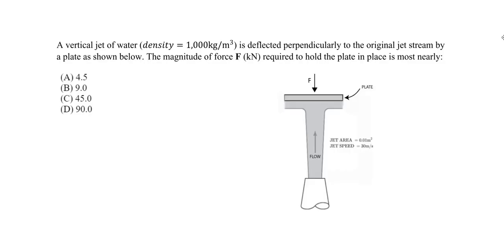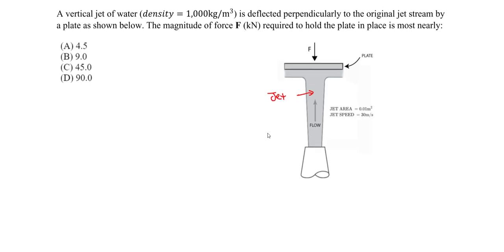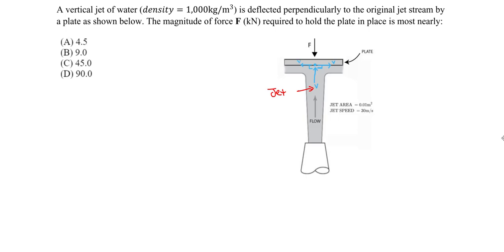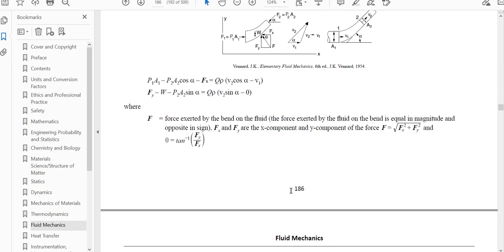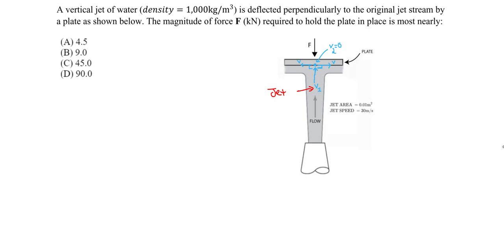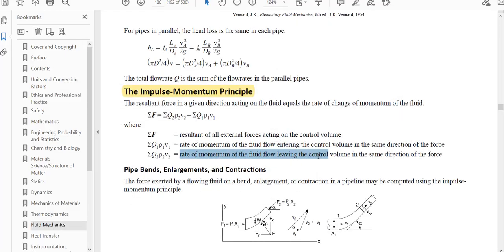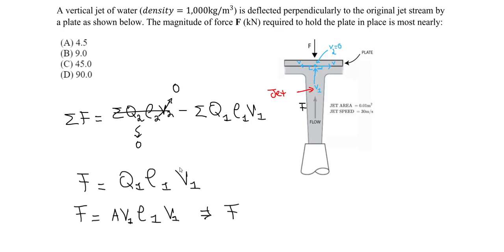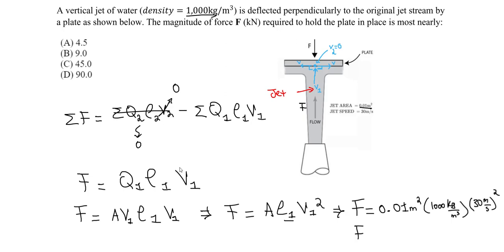FE Exam Review - Fluids - Impulse Momentum Principle